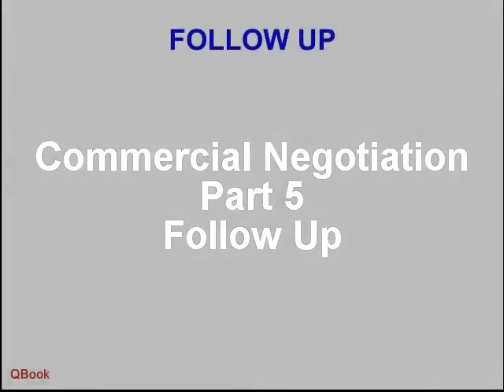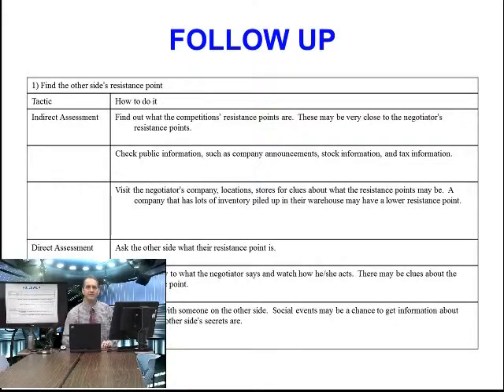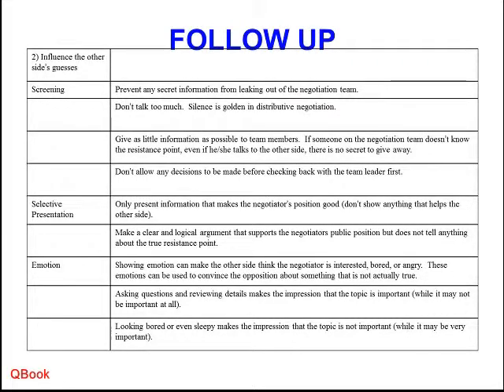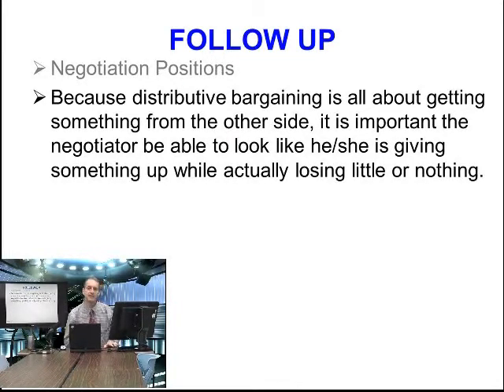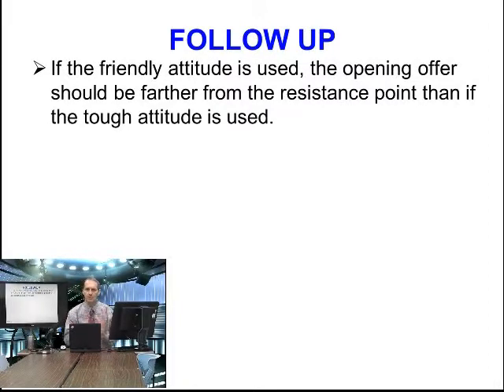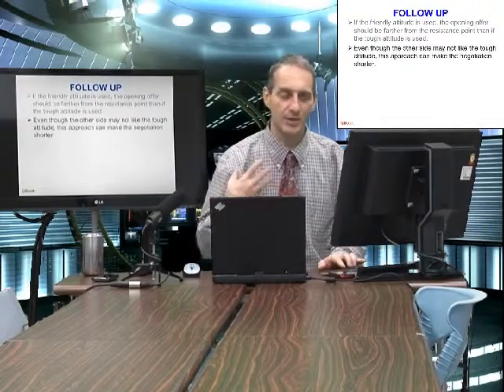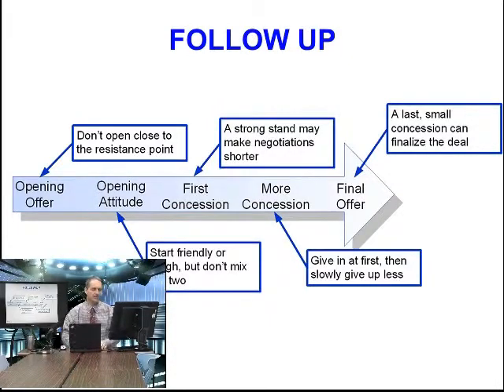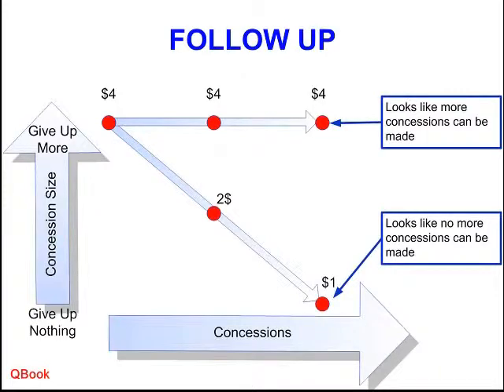Distributive Tactics 商業談判詳細資料 Follow Up Part 5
Part 5 Distributive Tactics